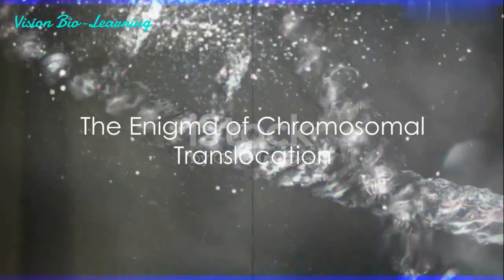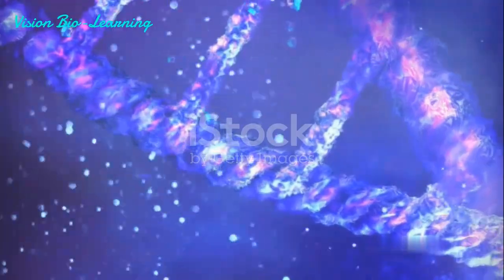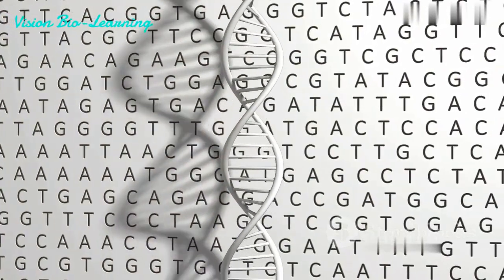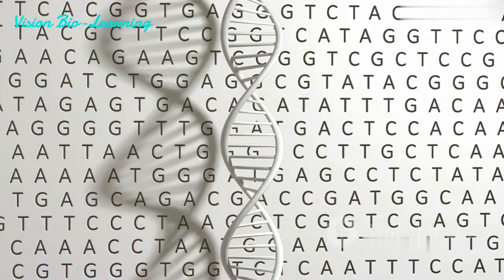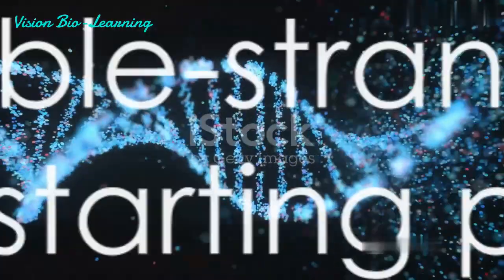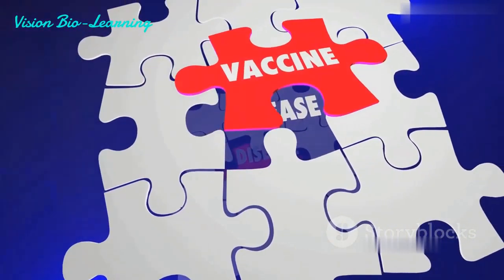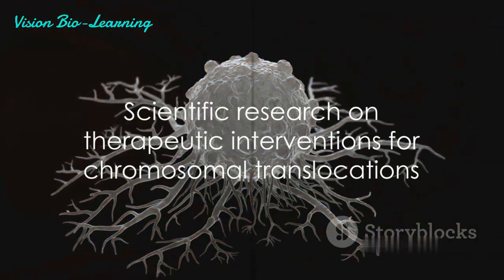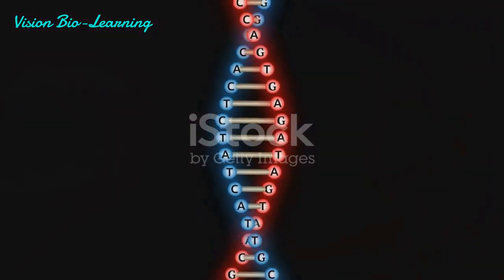Decoding Chromosomal Translocation A Dive into Recent Research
Chromosomal translocation, a common genetic abnormality, involves the rearrangement of chromosomal segments between non-homologous chromosomes. Recent research has unveiled intricate molecular mechanisms underlying translocation formation, including DNA double-strand breaks (DSBs), repair processes such as non-homologous end joining (NHEJ) and homologous recombination (HR), and the involvement of specific genetic elements. Understanding the molecular basis of translocations is crucial for elucidating their role in disease pathogenesis, particularly in cancer, and for developing targeted therapeutic interventions. This review synthesizes recent research findings on chromosomal translocation, focusing on its mechanisms, consequences, and therapeutic implications.